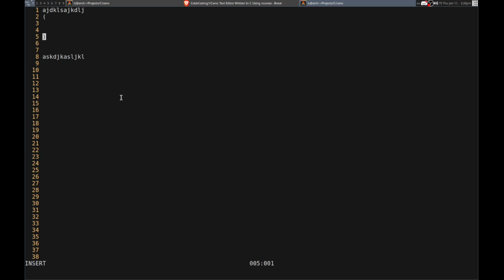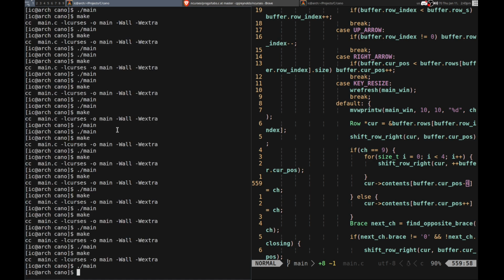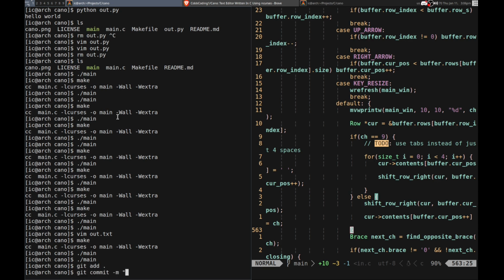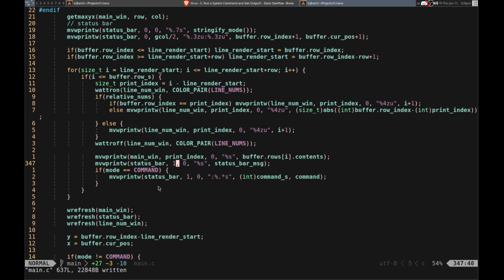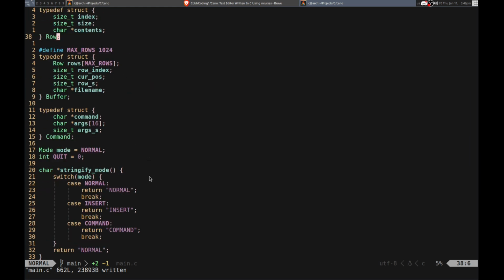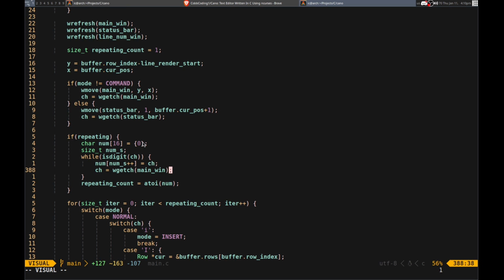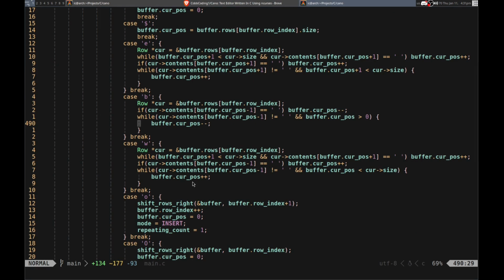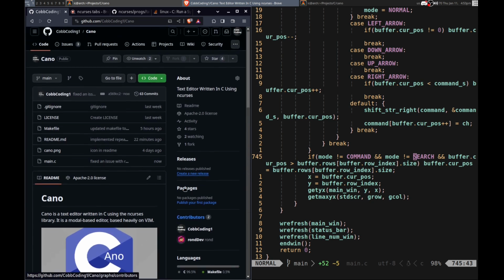Building a Text Editor In C - Tabs